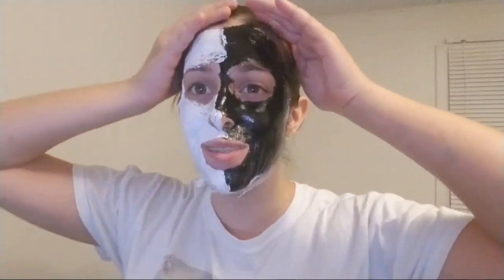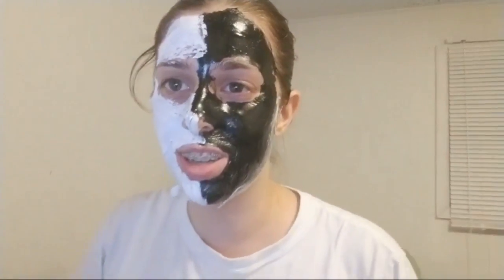Beauty Face Mask PART 2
Grrrrrrrrr. My live stream keeps messing up tonight Im so sorry guys I'll try and post more videos when i can and i will make sure to make a PART 3 of this so you can see me peel the face mask off in a lil bit of pain and tears lol.

OR the wish app in the app store